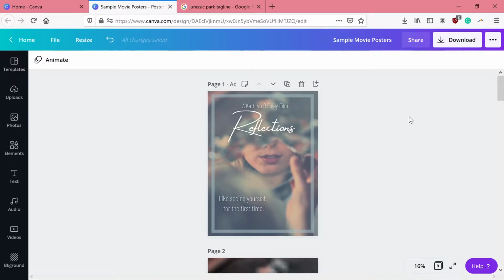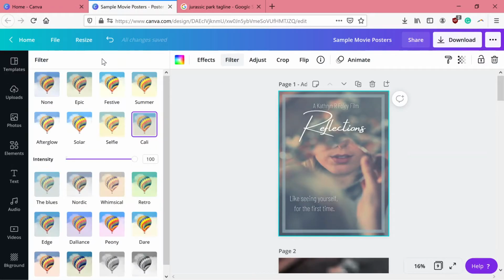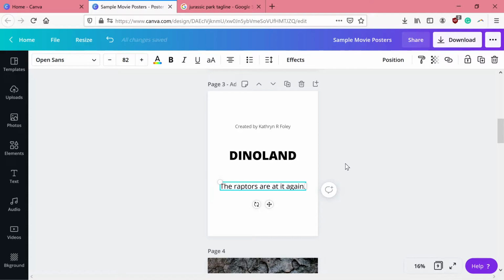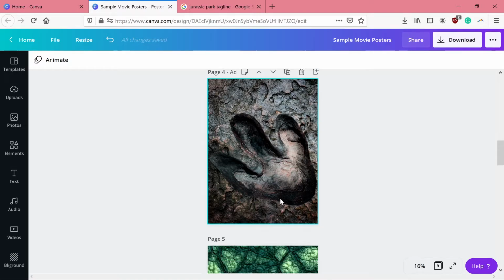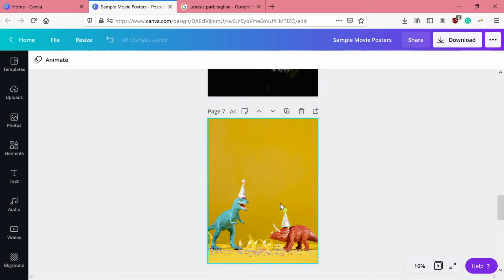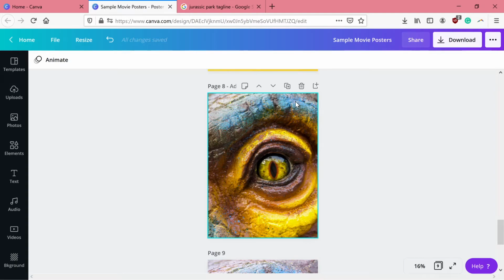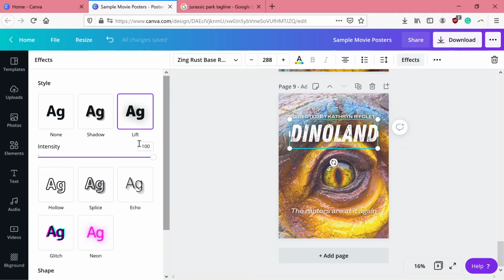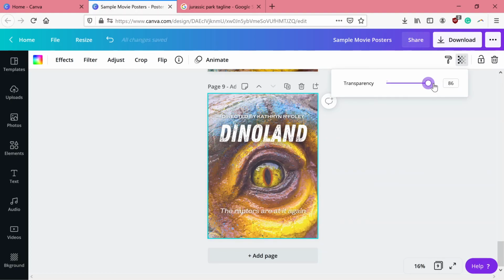Canva Movie Poster Project Demo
Demo for students creating their Movie Poster Projects on Canva.